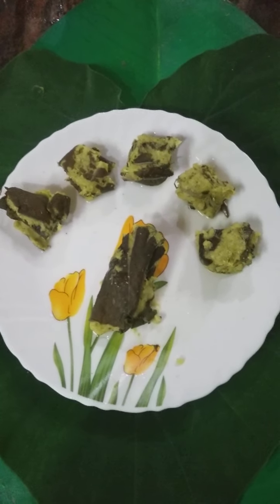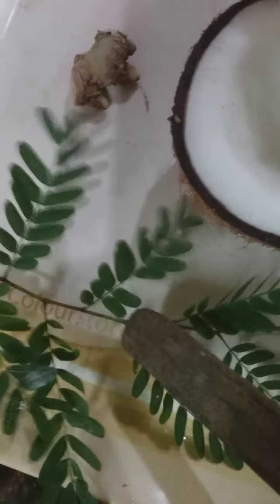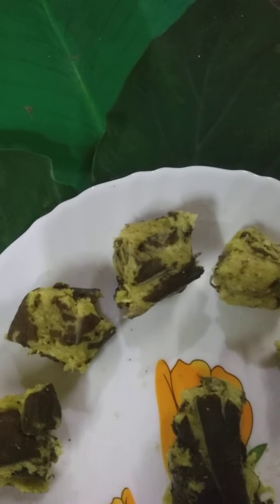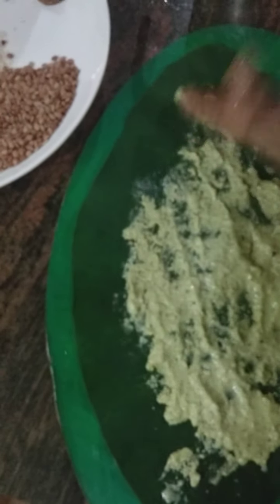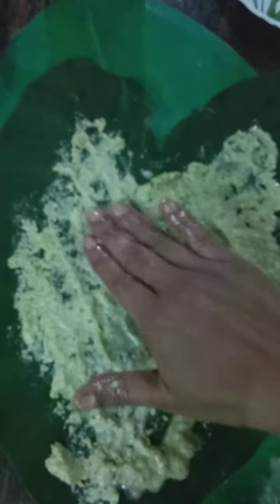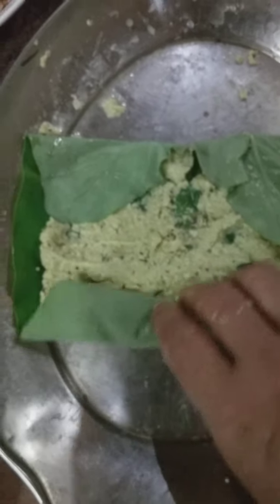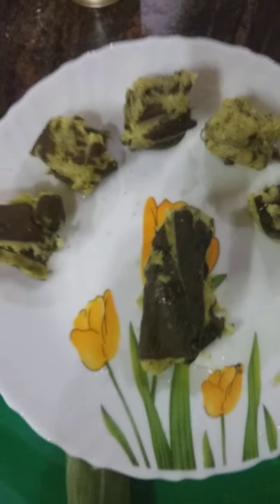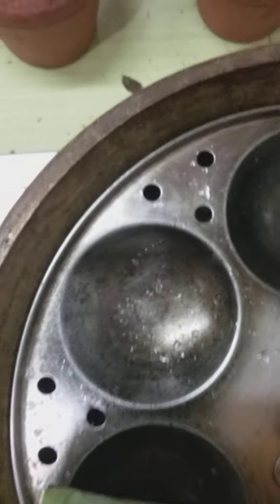24.വാതംകൊല്ലിയട...For Arthritis patients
ചേമ്പില മരുന്നട